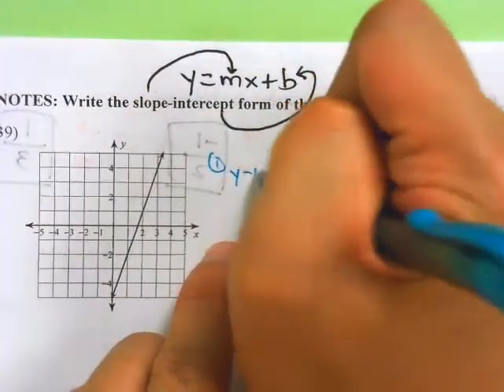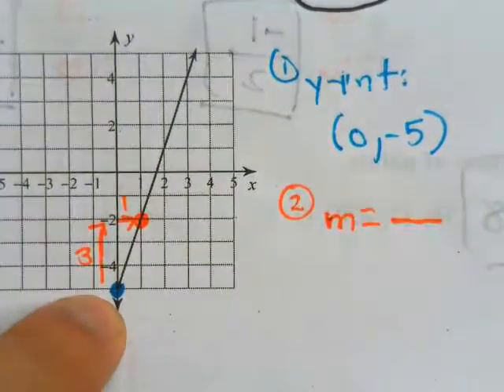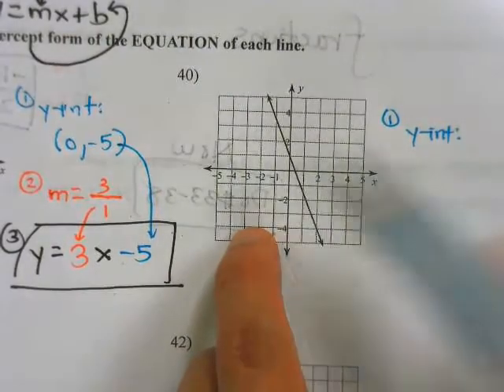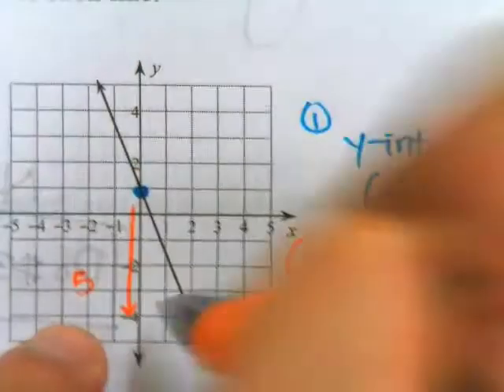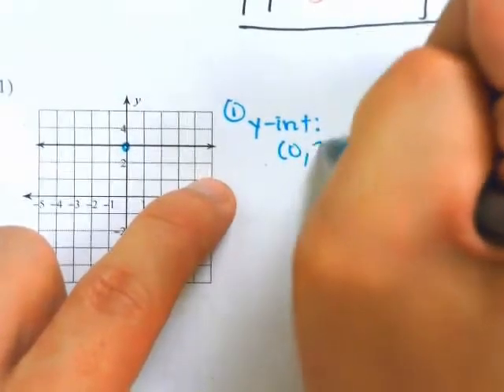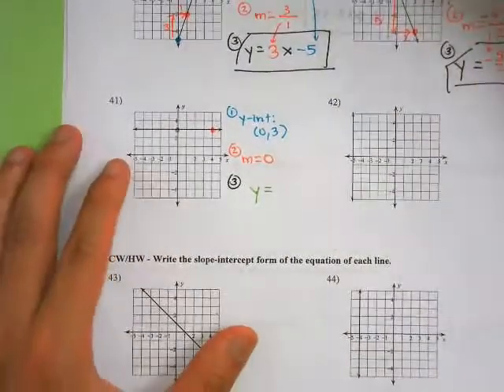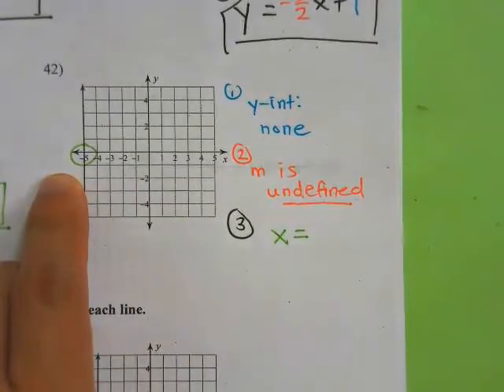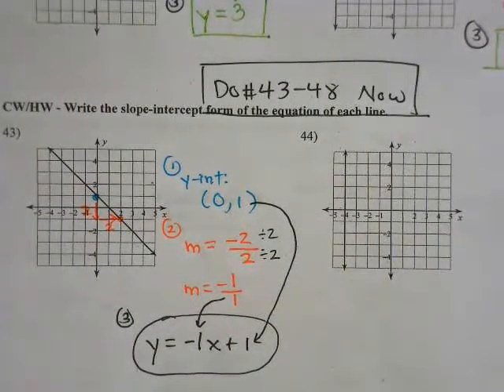Algebra 1 Lesson 10 Graphing Lines, Slopes, Creating Eq Part 5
We continue with the slope formula, creating equations from the graph, and creating equations given slope and a point.